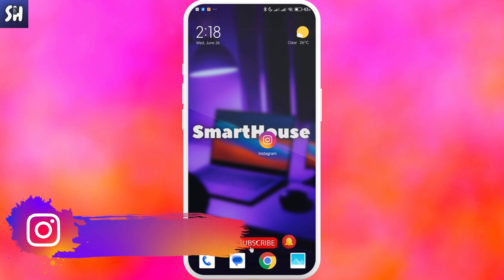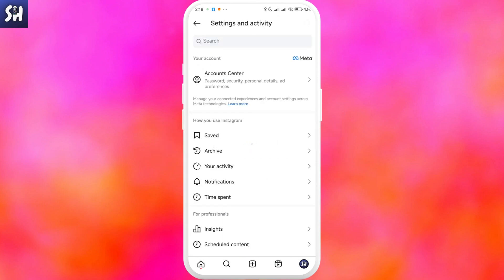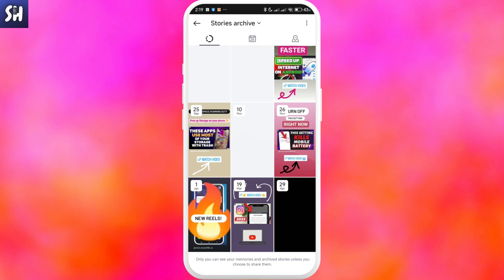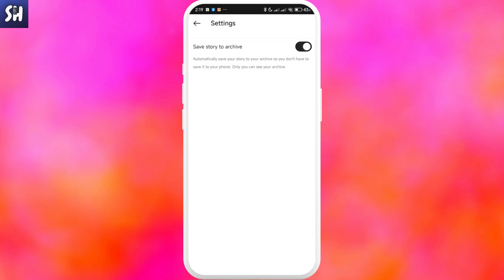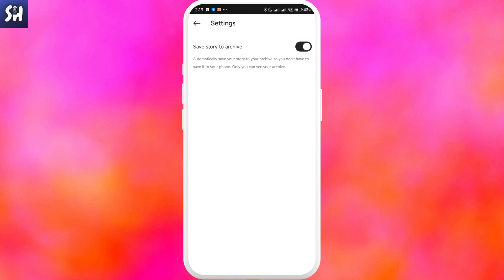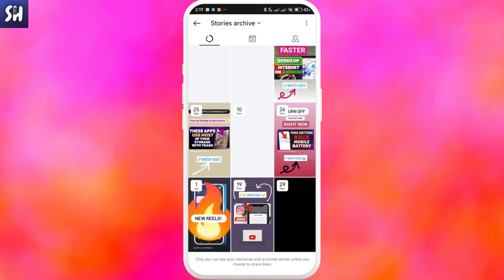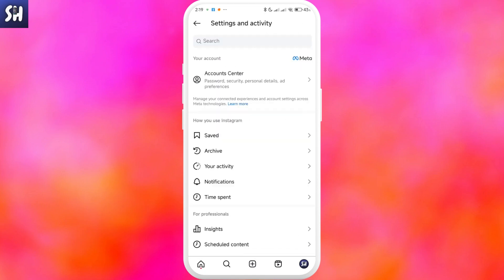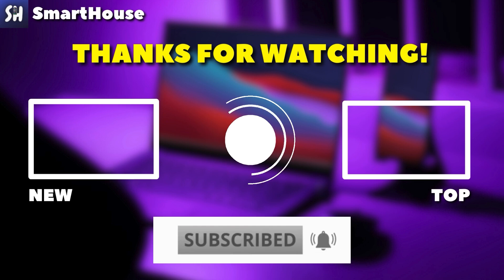How to Fix Archived Instagram Stories Missing? (2024)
Hey guys! In this video I'll show you How to fix archived stories missing on Instagram.